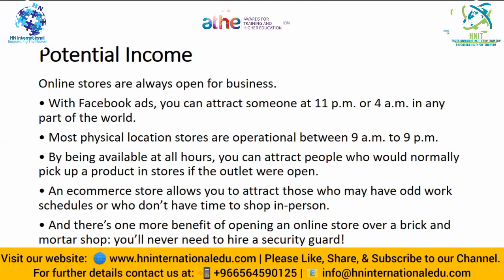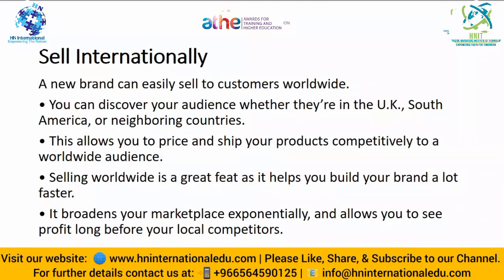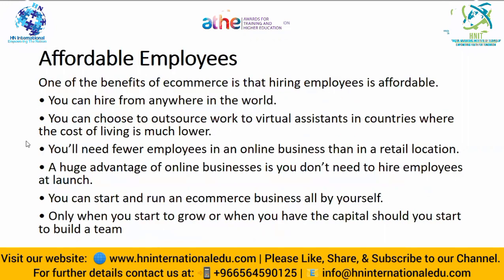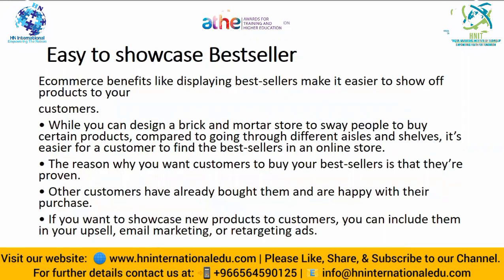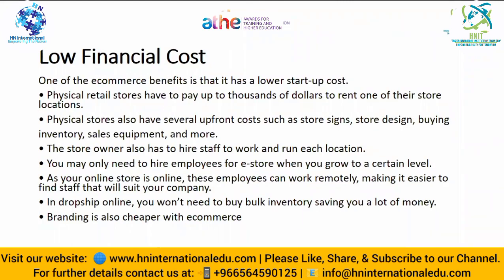E Commerce Applications Lecture No. 02 B2 ATHE Level 4 & 5 Computing